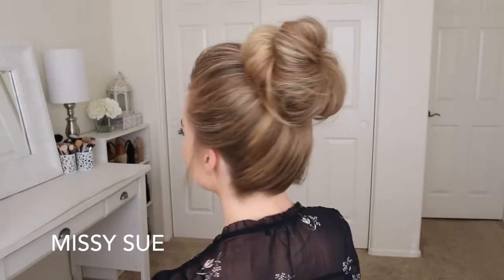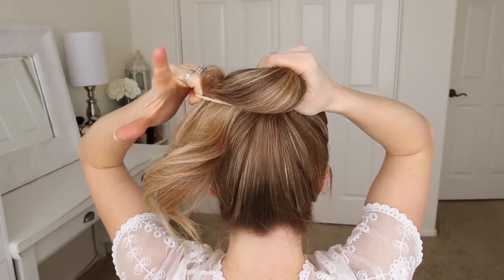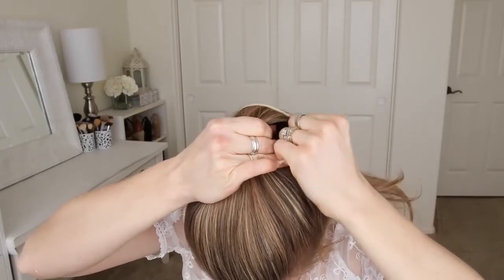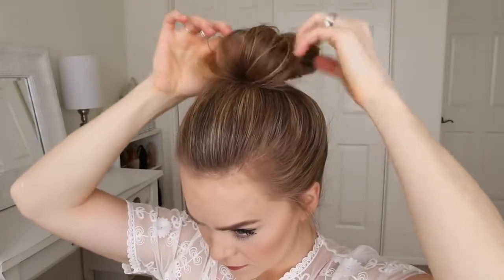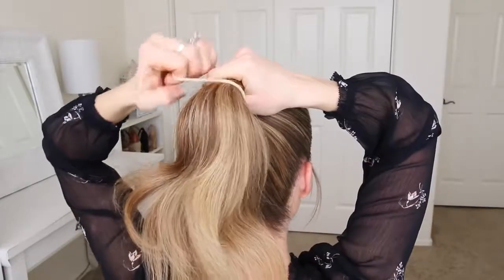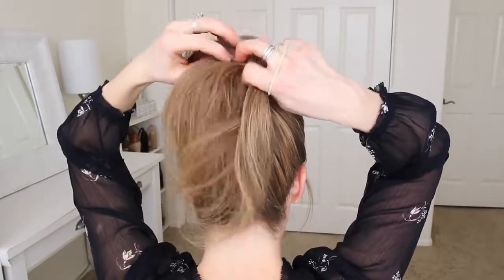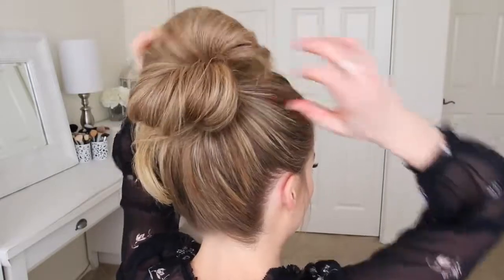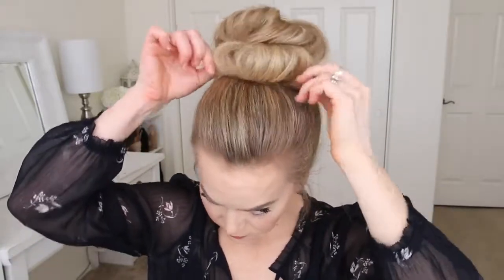TWO MESSY BUNS | HAIRSTYLE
For today's tutorial, I thought it'd be fun to share my two favorite messy buns. Whenever I don't want to do my hair, I throw it into a messy bun. It's so simple and quick and I can usually get it right on the first try.
Bobby Pins
Claw Clip
Deluxe Triple Teasing Comb
Elastic Hair Bands
Elastic Hair Ties Party Favors
Hair Sectioning Clip
Strong-hold Hair Spray
Wedding Festival Headband
Bain Age Recharge Shampoo
Black Hair Dryer Virtually Weightless
Black Long Curly Wig
Clip Barrel Curling Iron
Comb Set Variety Pack
Curve Wand (Suitable for all Hair Lengths)
Duck Bill Hair Clips
Effortless Ceramic Styling Brush
Hair Dressing Scissor Full Set
Hair Pro-System Flat Iron
Hair Roller Curling Rods
Harutake Hair Cutting Scissors
Human Hair Wigs
Large Bows Durable Metal Alligator Clip
Laser Hair Growth Systems
Light Ceramic Hair Dryer
Metal Snap Hair Clips
Microfiber Hair Towel
Mobile Laser Therapy Cap for Hair